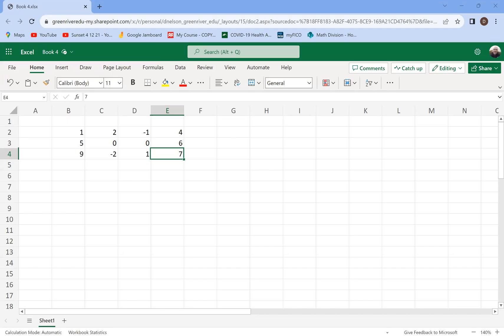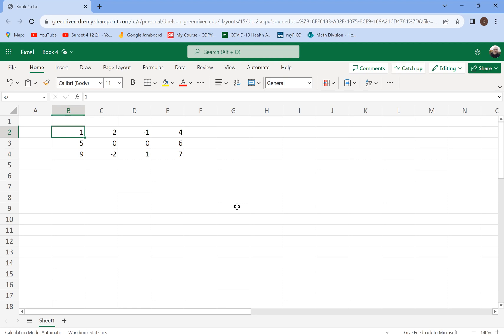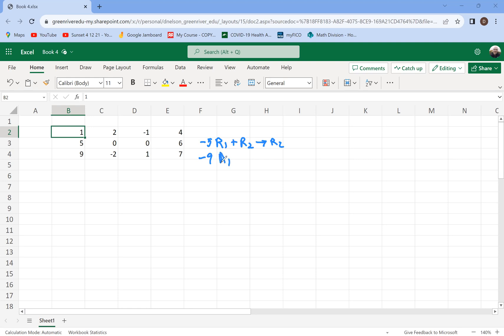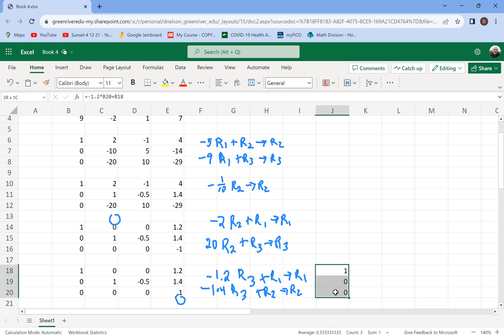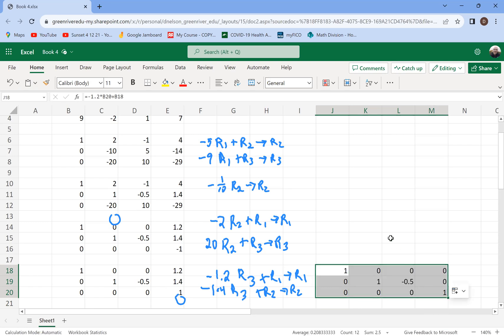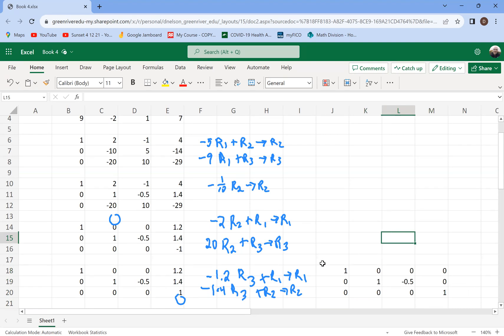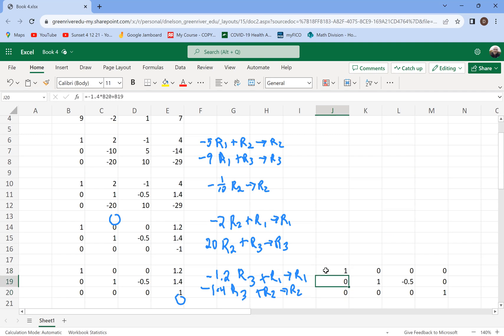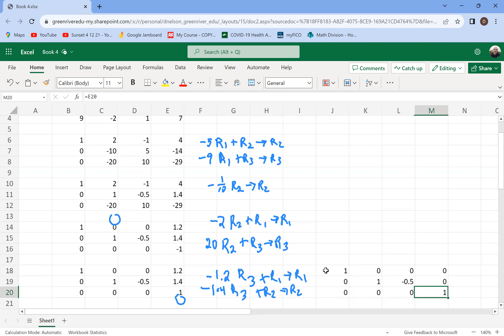Gauss Jordan Using Excel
We reduce a 3X4 matrix using excel